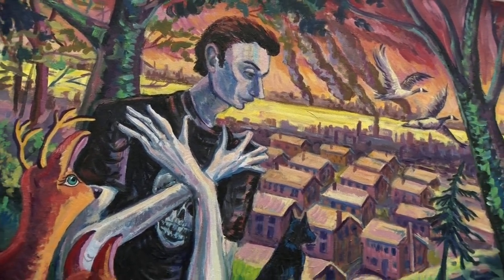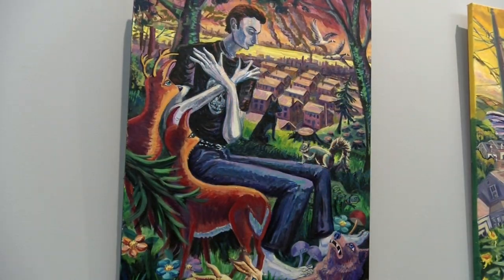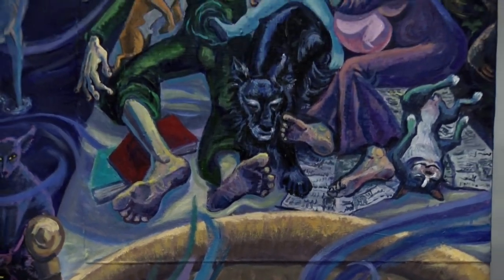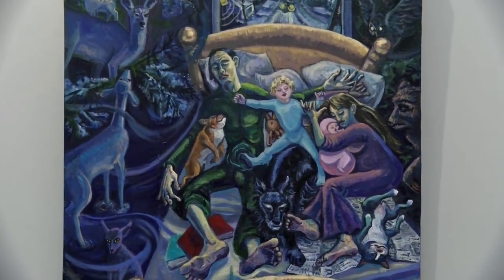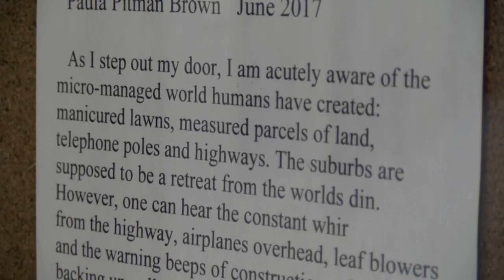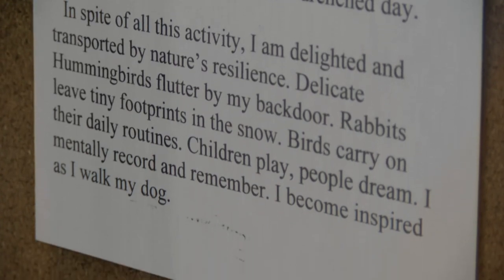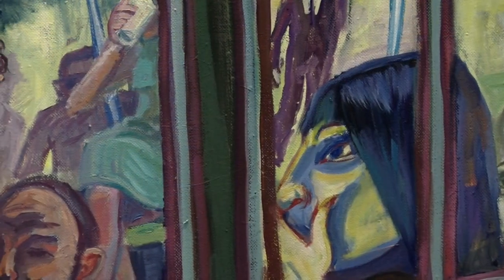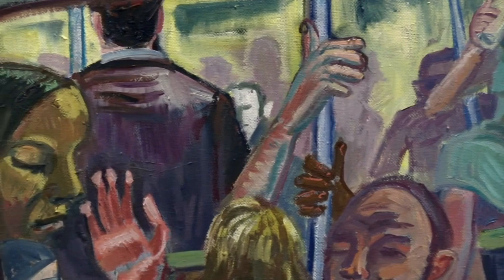Library Artist - Paula Pitman Brown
Paula Pitman Brown tells us about her work that is featured in the Friend's of the Needham Public Library Gallery.